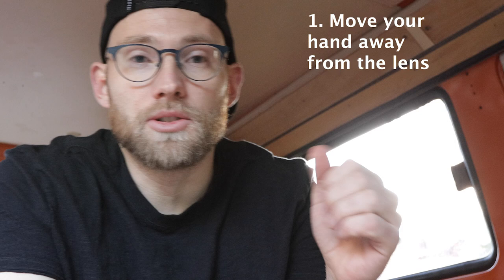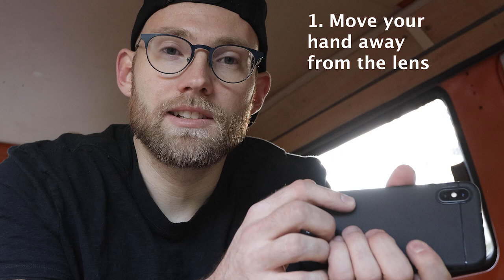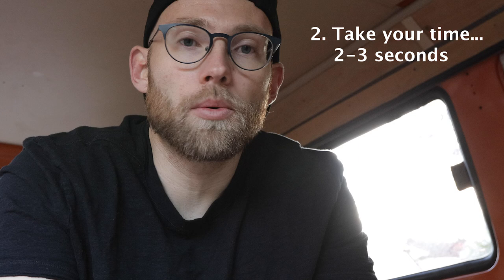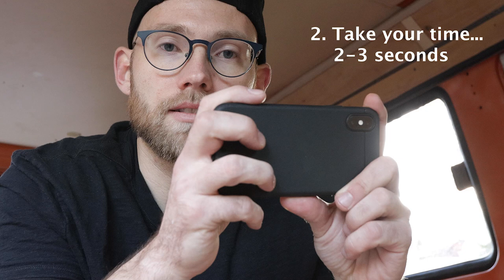What Not To Do When Shooting Film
tried film out for the very first time, and I messed up LOL. I had a great time shooting film, and the anticipation of waiting to see your images is exciting BUT not when you're disappointed with your photos.

This video is me stating 3 rules to go by to help better myself and you for the next time shooting film! Every photo taken, 27 photos, ended up costing $1 per photo. Follow these steps to make sure you get your moneys worth!!

I am planning to shoot more film in the future, film photo reviews to learn how to do better the next go around, photo vlogs, and more!! Excited that I'm getting more comfortable on camera, these will only increase in quality with every upload!